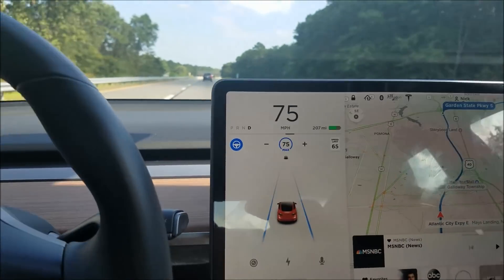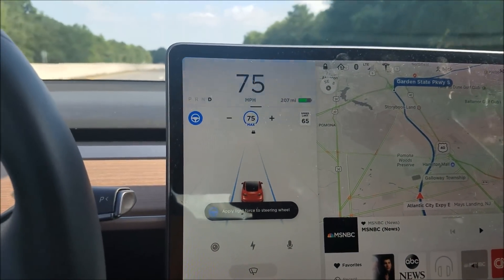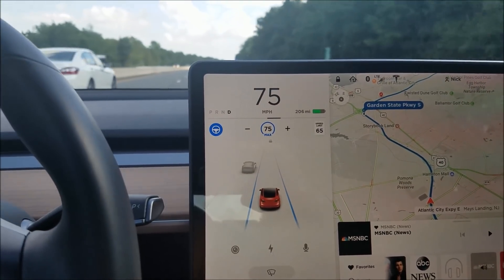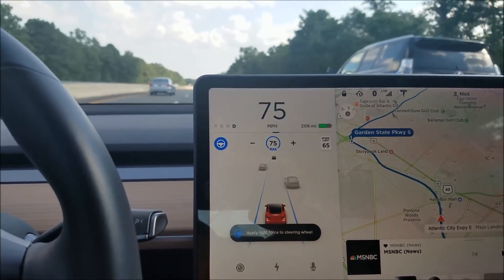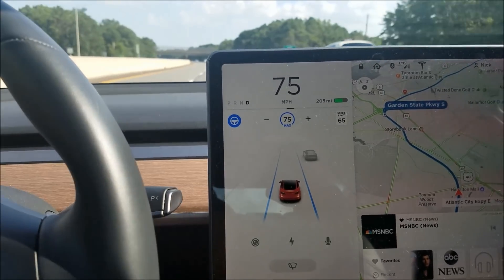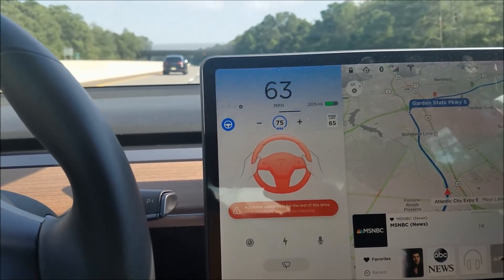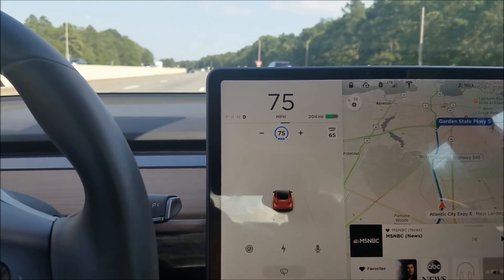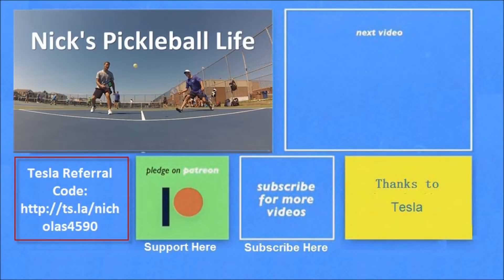Tesla Model 3 Auto Pilot Warnings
Day 146 - I show all the warning messages that Auto Pilot give when the Tesla Model 3 doesn't sense your hands on the steering wheel. After three beep alerts Auto Pilot is disabled and you have to stop the car and put it into park to be able to use AP again.